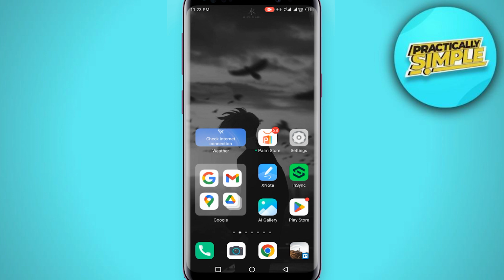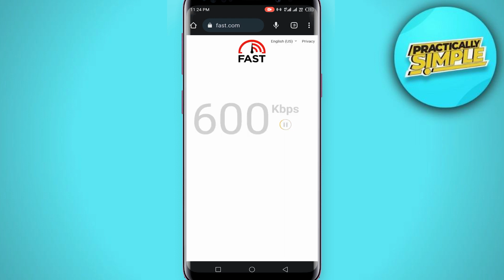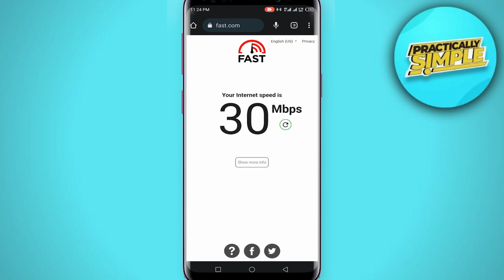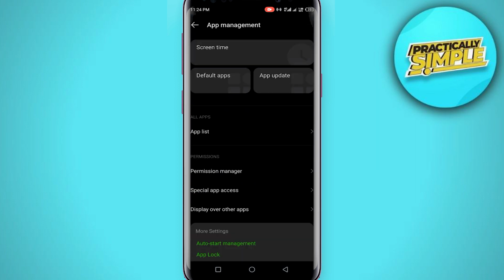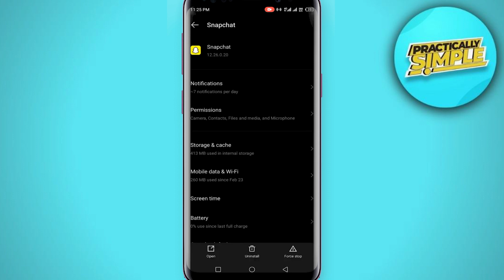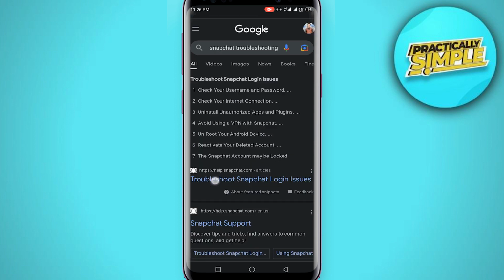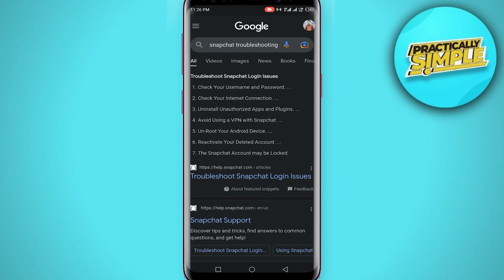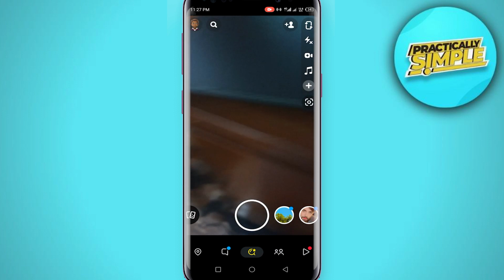How to Unlock Snapchat Account When Permanently Locked - Unlock Snapchat Permanently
If you want to Find How to Unlock Snapchat Account When Permanently Locked but don't know how to do it, then this tutorial is for you!

In this tutorial, I'm going to show you How to Unlock Snapchat Account When Permanently Locked.